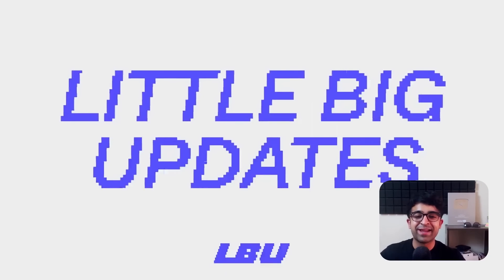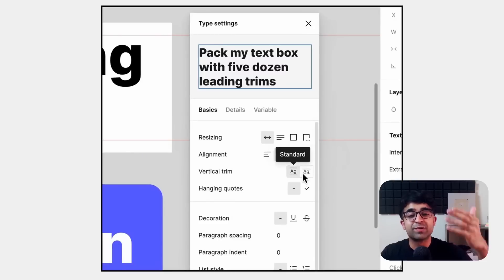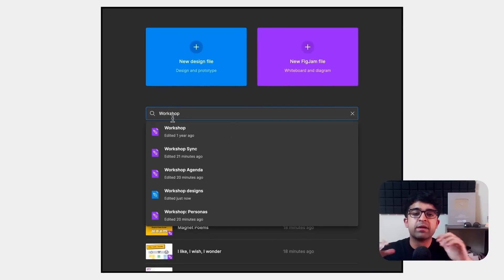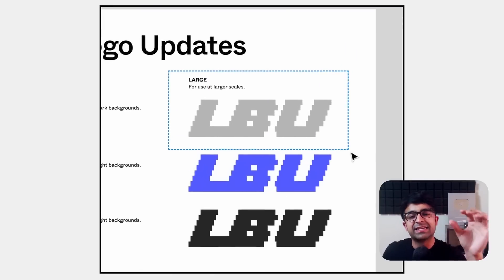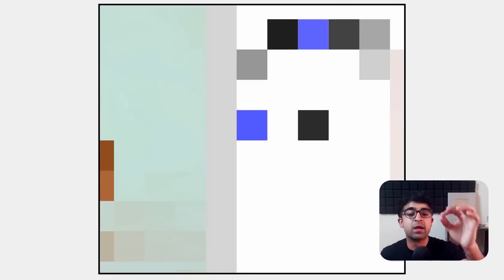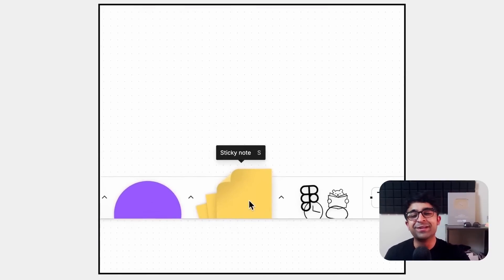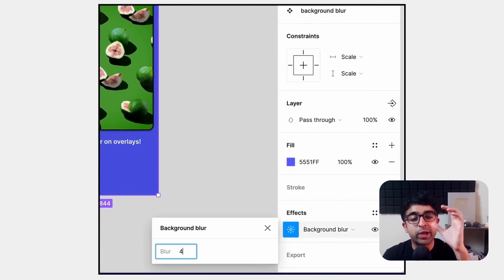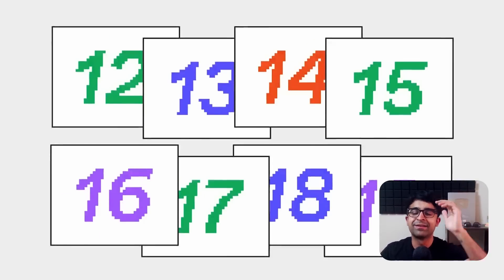Figma BIGGEST Update! – New Animations, UI Features, & More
Today we are checking out Figma’s big new updates! These include animation and prototype changes, new color features, Ui updates and more!

Video chapters
0:00 Introduction
0:16 On Canvas Preview
0:40 Multi Search Select
0:57 Leading Trim
1:17 Improved Lists
1:36 Hanging Punctuation
1:58 New Tab Search
2:18 Tab Hover Preview
2:34 Haptic Feedback
2:57 Rich Text
3:25 Preferred Instances
3:50 Image Snapping
4:09 Better Copy Paste
4:32 New Ruler
4:44 Compare Designs Quickly
5:03 SVG Copy
5:16 Sticky Note Animation
5:40 Sticky Scrolling
6:02 Retro Device Frames
6:14 Overlay Background Blur
6:23 New Masks
6:44 Cross Device Copy Paste
7:02 Tables

Get the equipment I use:
1. Mic
2. Camera
3. Macbook Pro
4. Asus Gaming Laptop
5. Pop filter